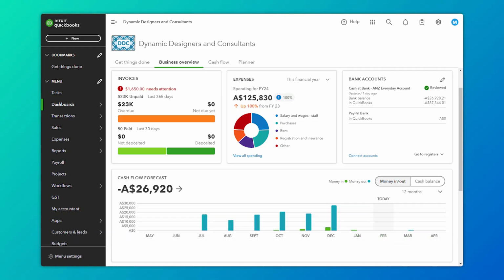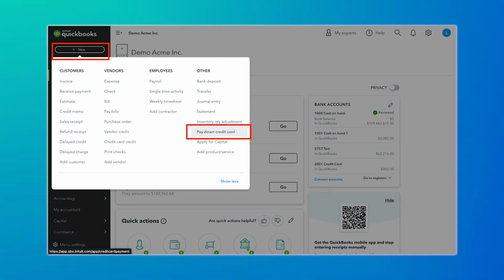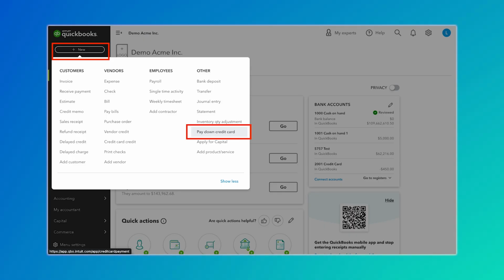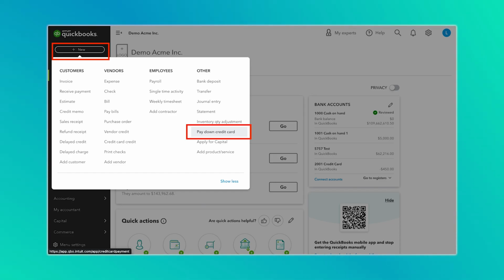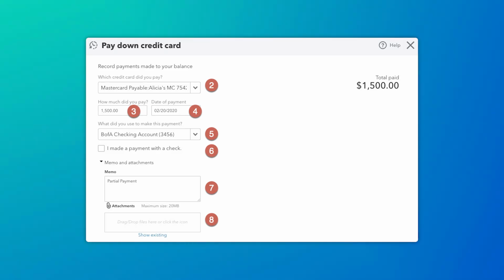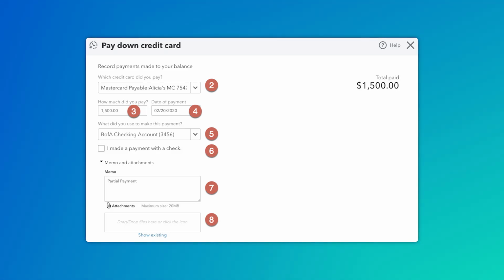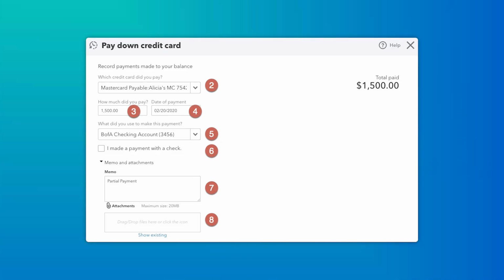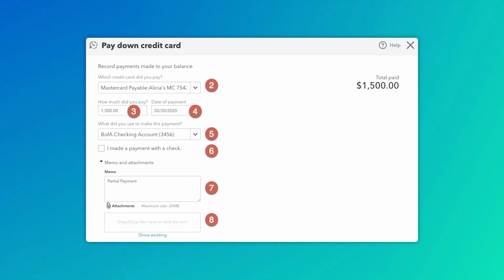NEW! How To Record Credit Card Payments In QuickBooks Online (2026)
In this video, we’ll guide you through the simple process of recording credit card payments in QuickBooks Online. Whether you’re managing a small business or keeping track of your personal finances, this step-by-step tutorial will show you how to accurately log credit card transactions and ensure your books are up to date. Learn how to enter payments, track expenses, and reconcile your accounts with ease.